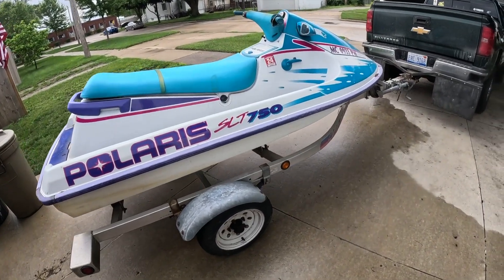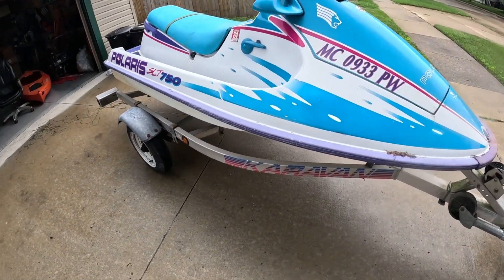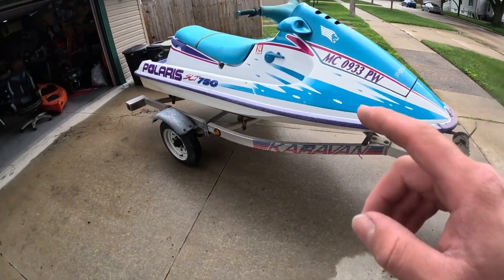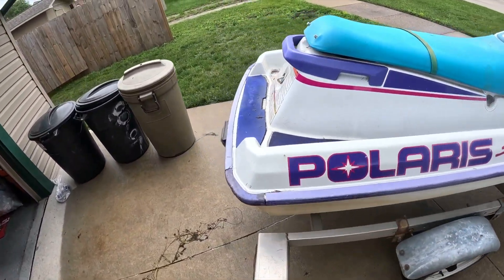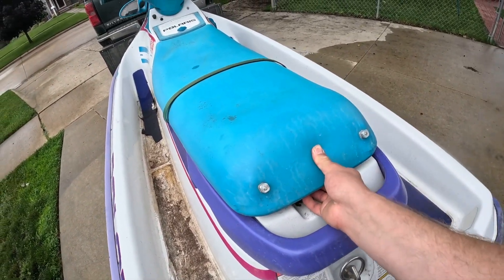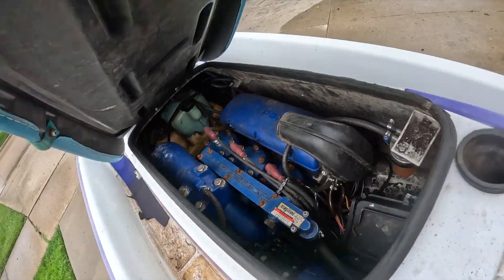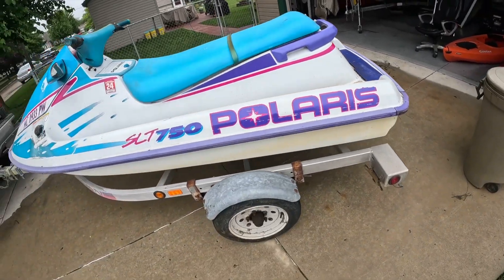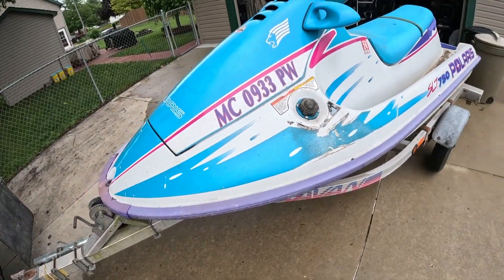$500 for this?! New channel project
Picked up this 1994 Polaris SLT 750 with trailer, what's it going to take to get it running?